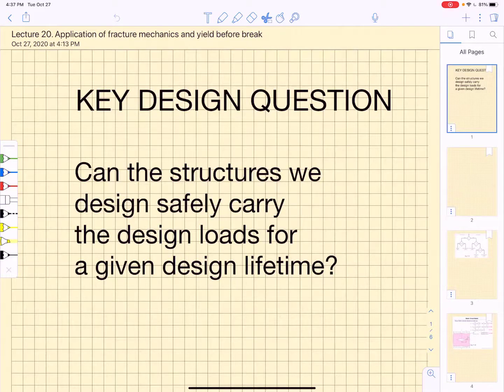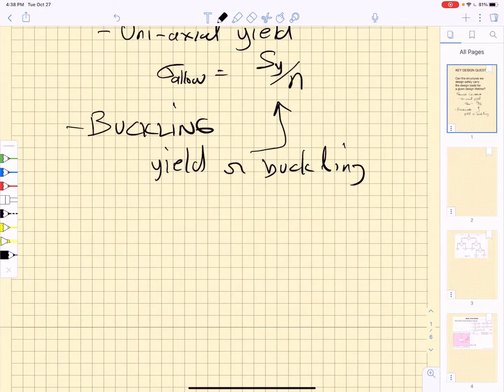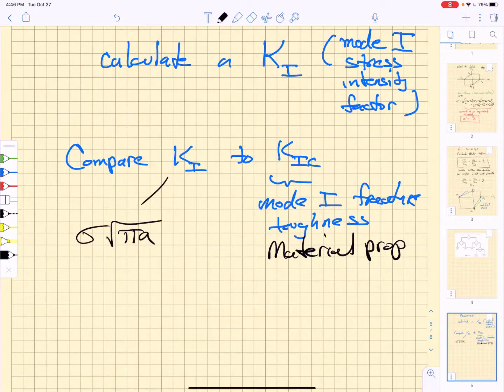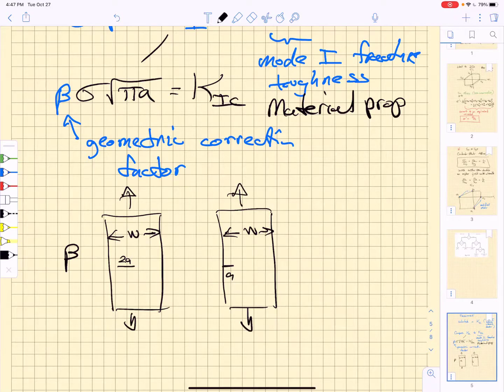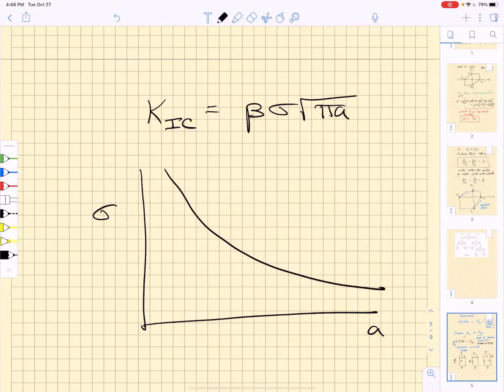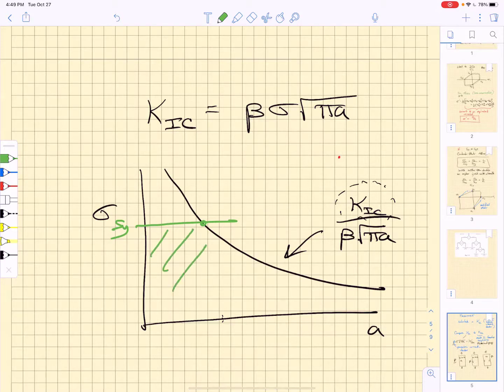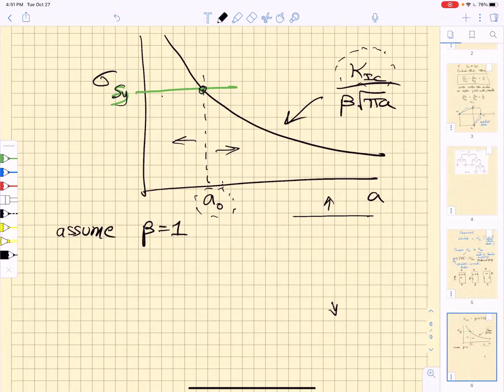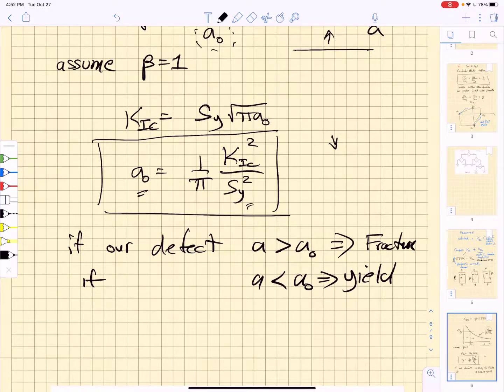Lecture 20 Fracture Mechanics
2nd lecture discussing fracture and how to use fracture in design